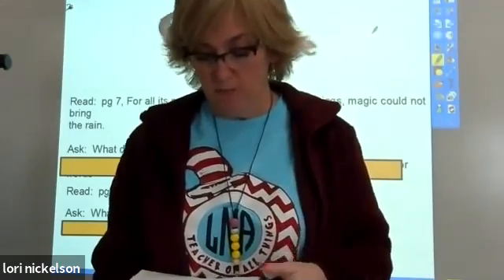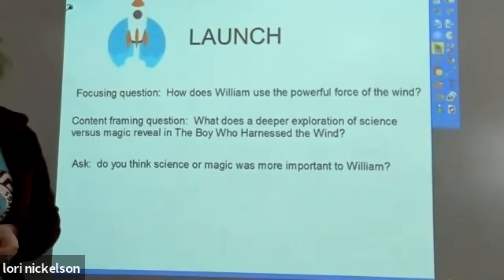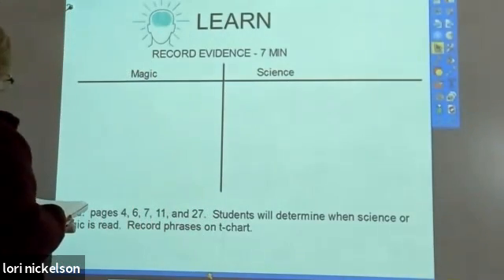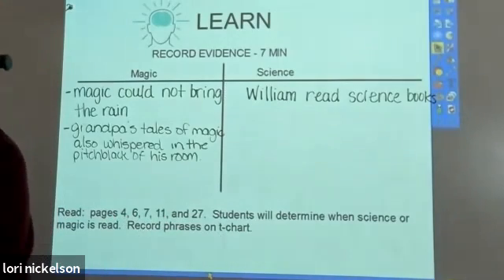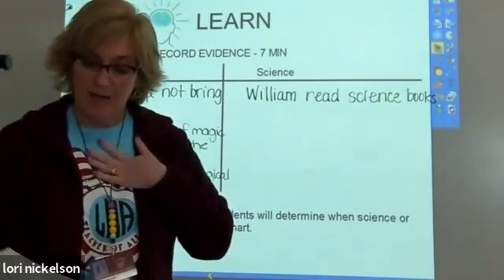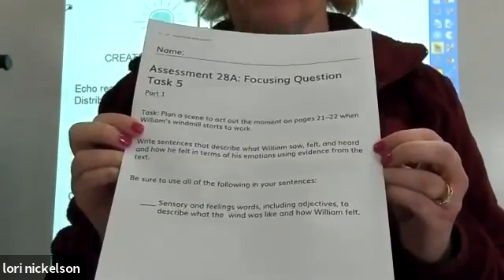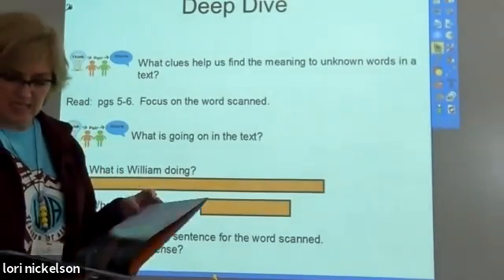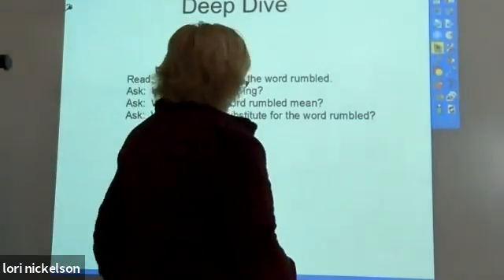unit 3 lesson 29 ww